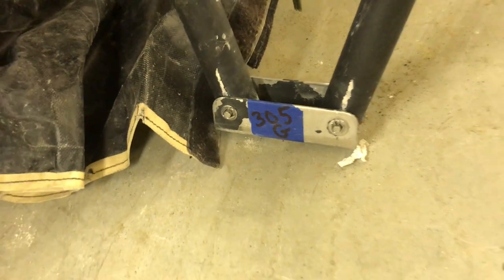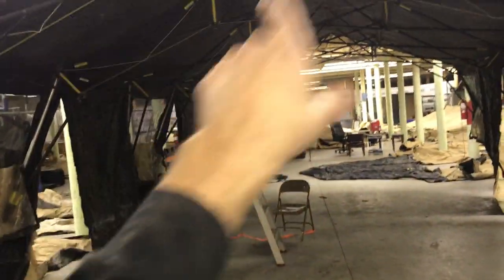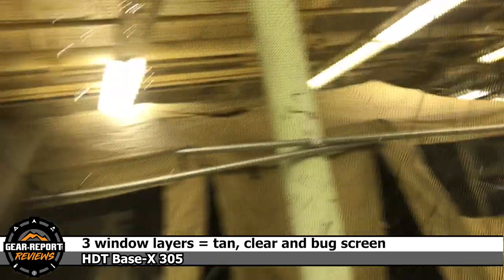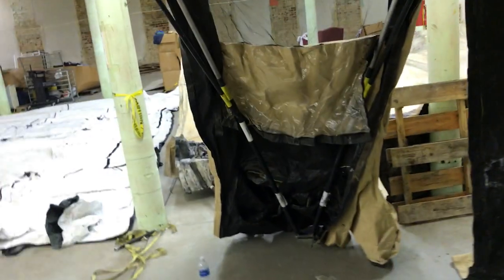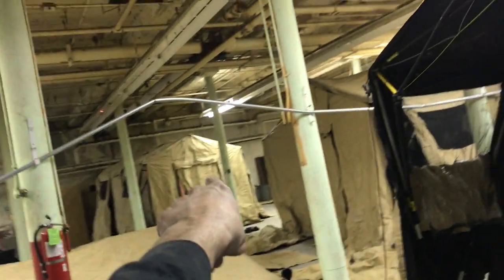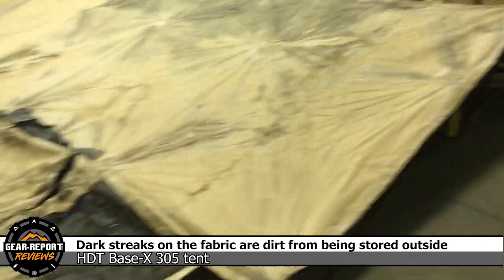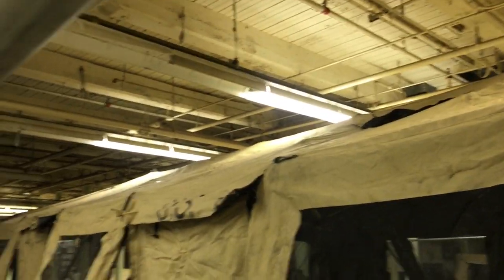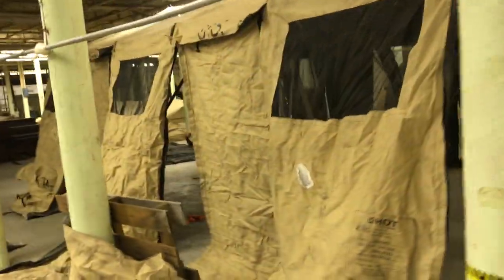HDT Base-X 305 Tent For Sale - 305G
“This site contains affiliate links for which I may be compensated” “This site contains affiliate links for which I may be compensated” Here is a tour of one of our surplus Base-X 305 tents in the warehouse. This one does not have end walls and would make a great dining shelter or a really big carport.
More info and prices for these tents can be found

Yep. I bought a BUNCH of military surplus tents and will post them for sale as I work through unpacking, inspection, repairs, pictures, and videos, and repacking them.

Video tools:
4k camera & gimble ➜